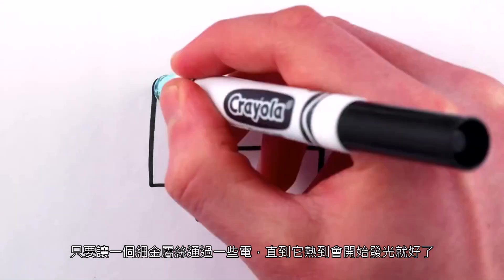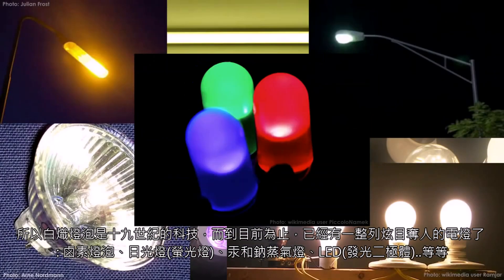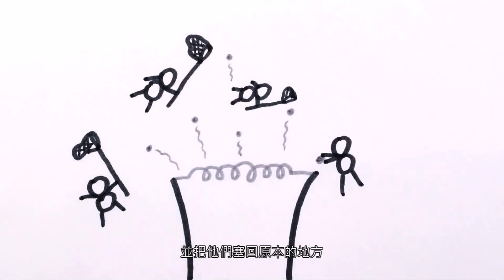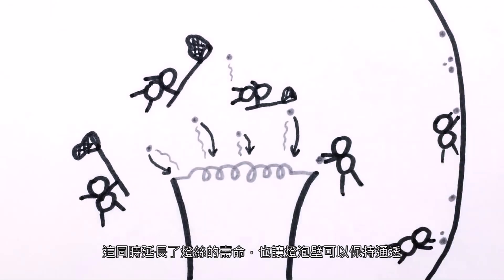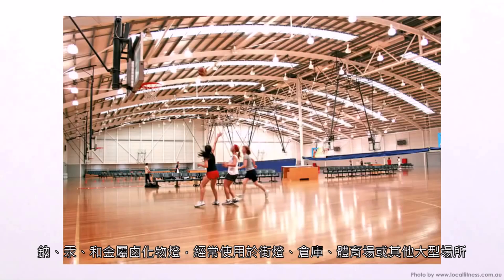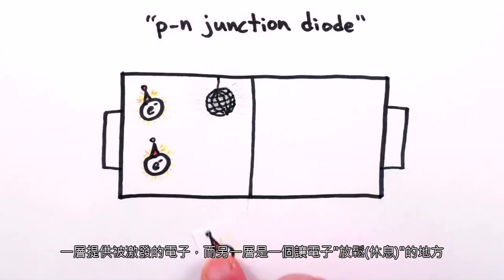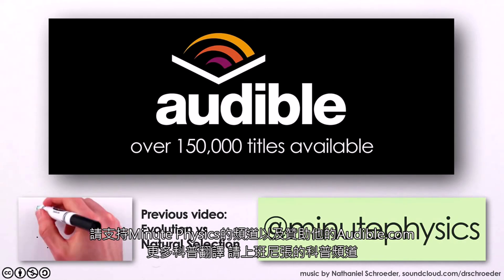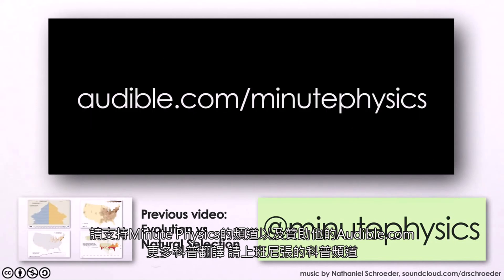一分鐘學物理 : 現代燈泡是如何運作的 (中文字幕 翻譯by班尼張)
更多科普翻譯請至:班尼張的科普頻道

我不擁有影片版權，無意侵權。
所有權利皆為原文影片所有。這只是中文字幕翻譯版本且只能用作分享。